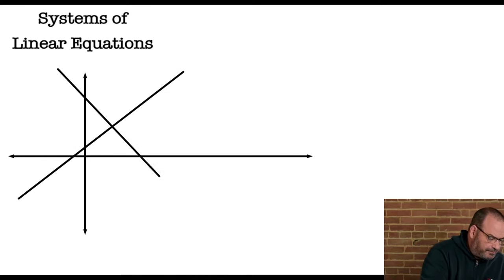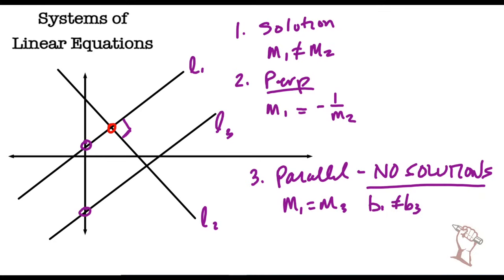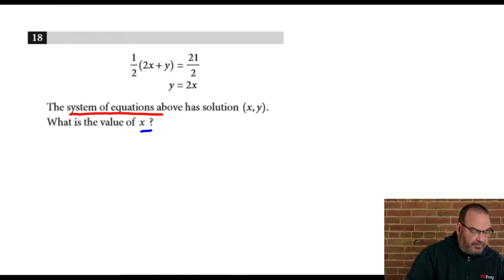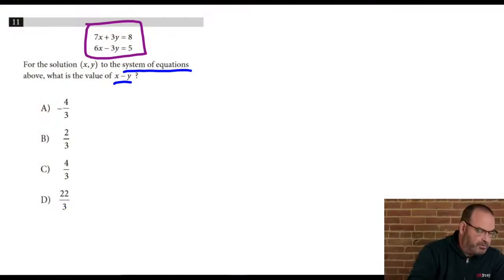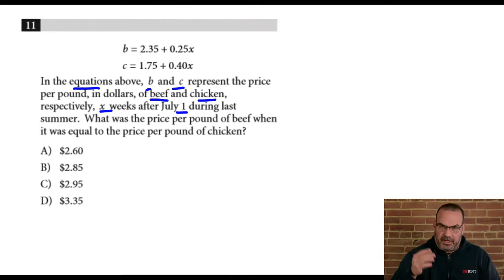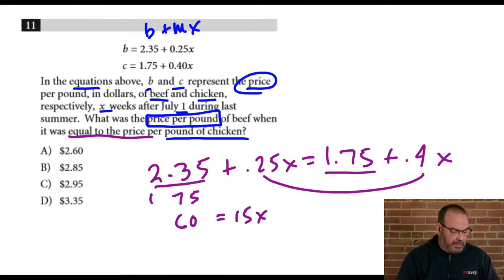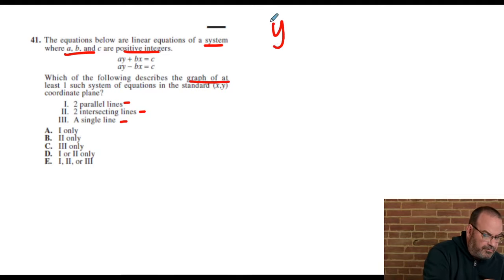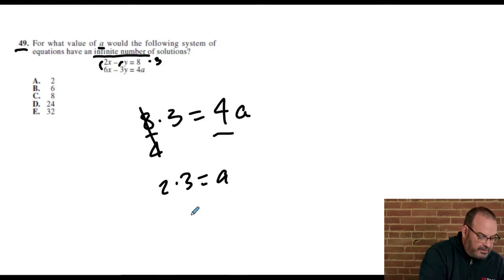Systems of Equations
Systems of Equations, Inequalities, Non-Linear Systems, and Systems Word Problems are four of the most tested questions on the SAT and ACT.
Expert tutor, Phil McCaffrey, will show you the techniques needed to master these essential Algebra skills and score higher!
830Prep is a production of 3RPrep a tutoring company located outside of Pittsburgh, PA. Phil McCaffrey is an expert SAT & ACT Tutor, who has taught standardized testing since 1994.